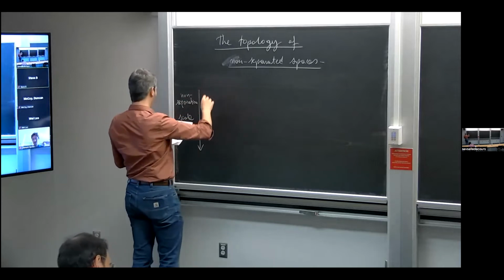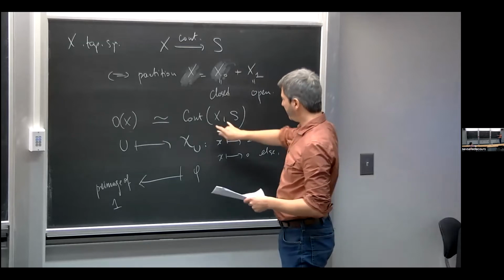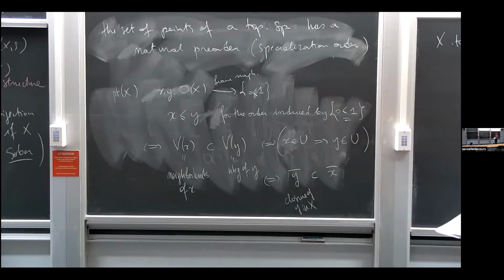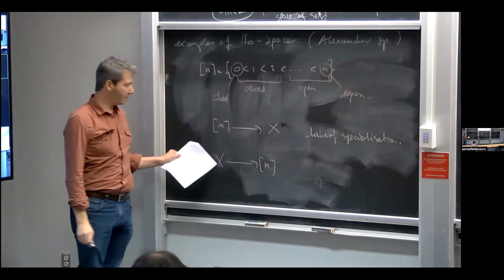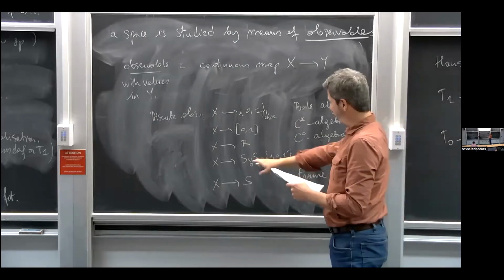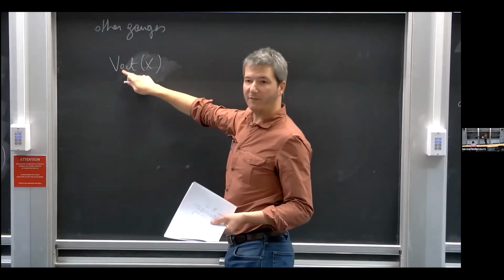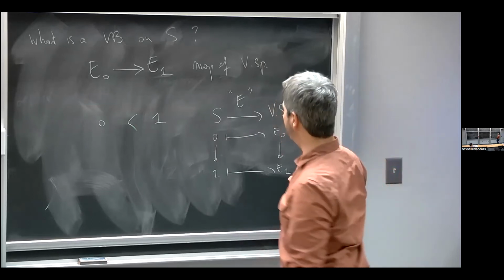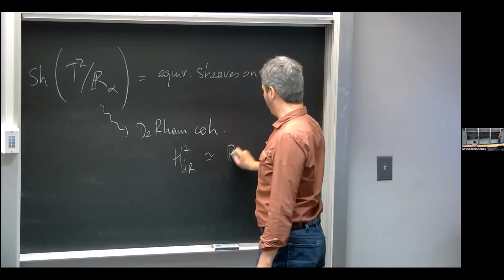Mathieu Anel : Introduction to non-separated topology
Classically a topological space has a set of points. But non-separated spaces (less than T1) can have a preorder (specialization relation). Semi-continuous functions and stratifications are examples of continuous functions with values in such spaces. The development of geometry since the 60s has motivated spaces even less separated where points should have the structure of a category. Sheaves or vectors bundles are examples of continuous functions with values in such spaces.

This talk will be an introduction to these ideas and the formalisms to implement it (topoi and stacks).